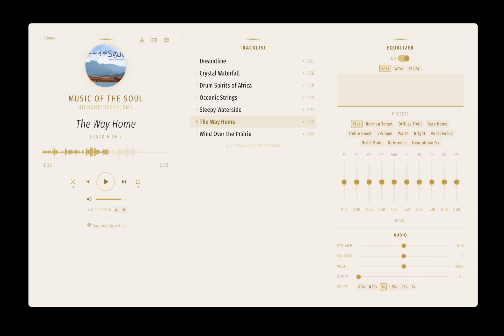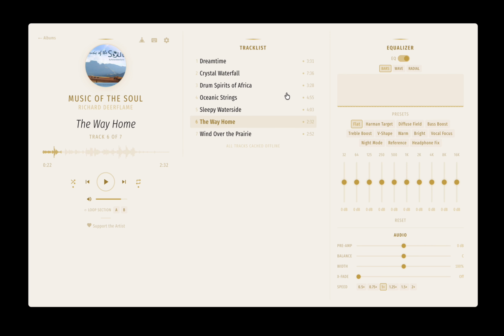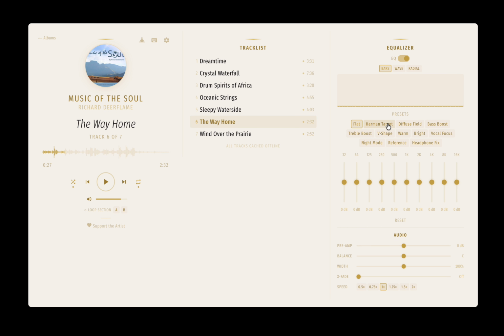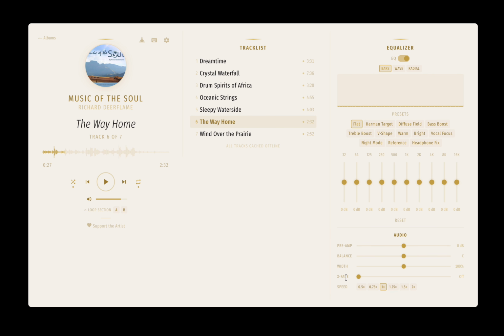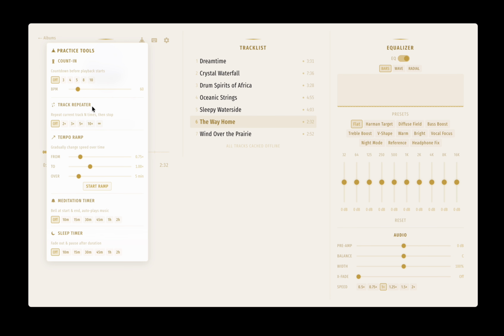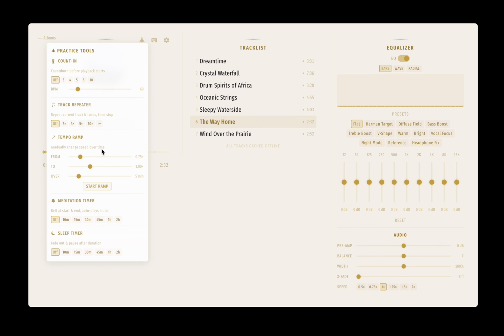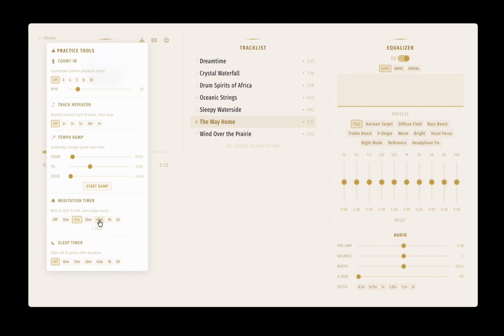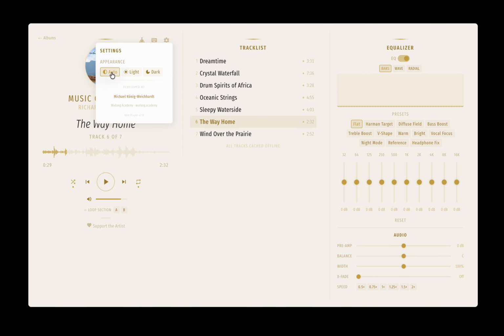Tutorial for WDA Player v2.0 (High Res Player for Tai Chi & Meditation Practice) Wudang Academy